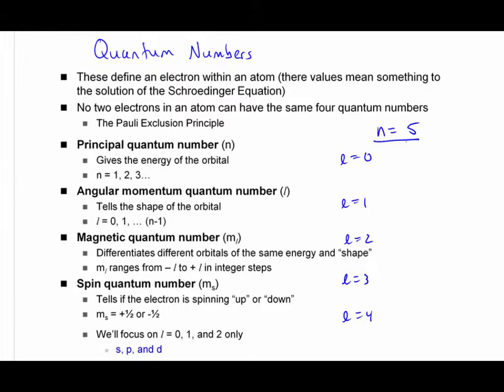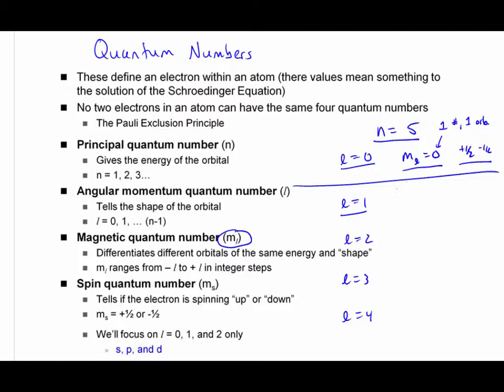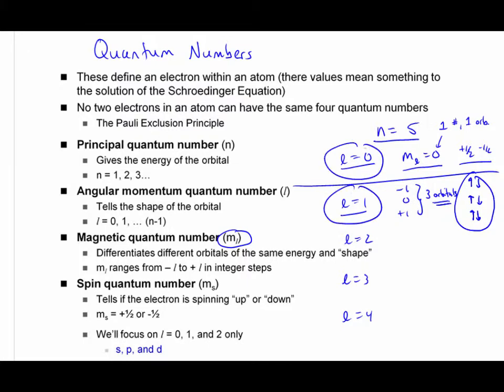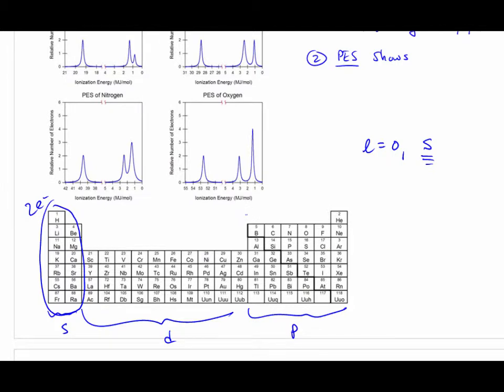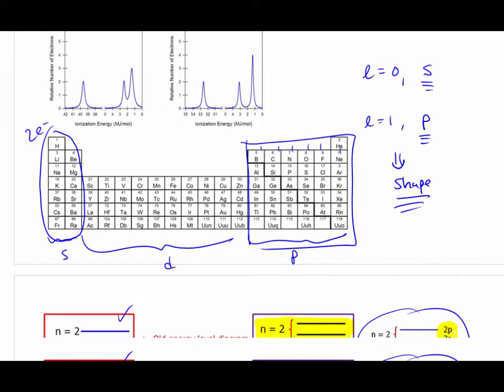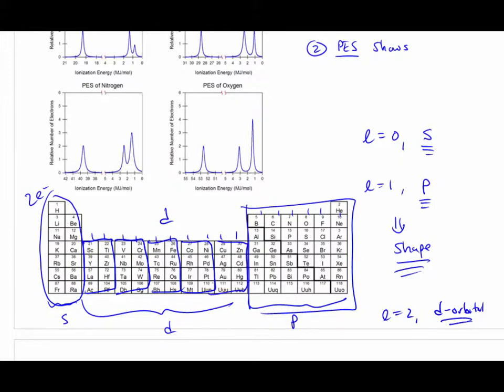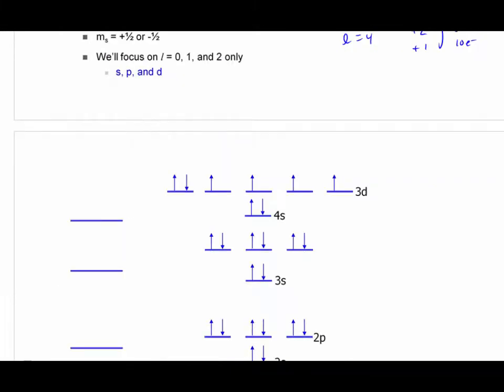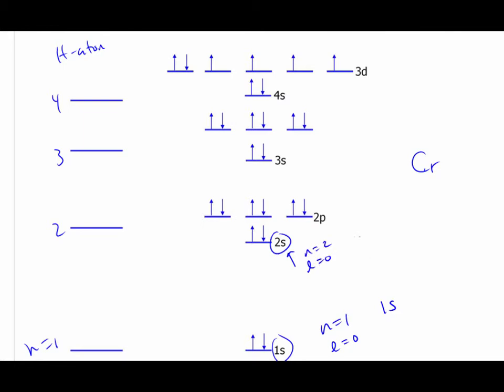The Quantum Atom 6: Energy Level Diagrams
Short presentation on the creation of energy level diagrams for atoms based upon the periodic table.